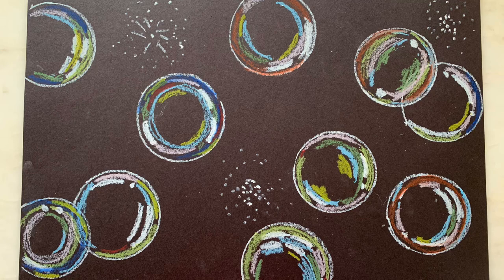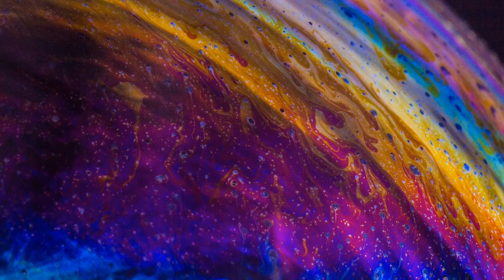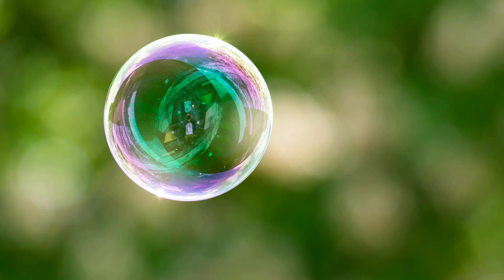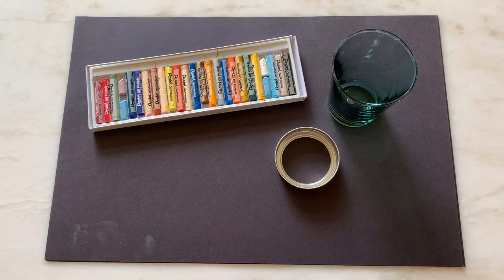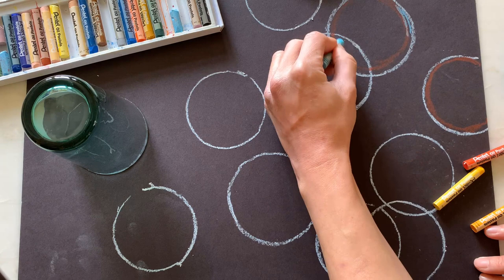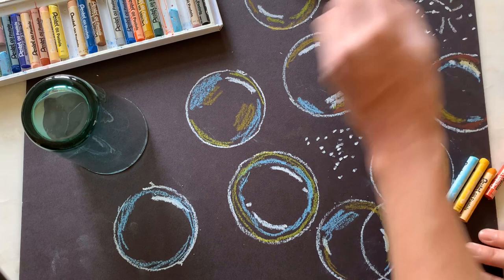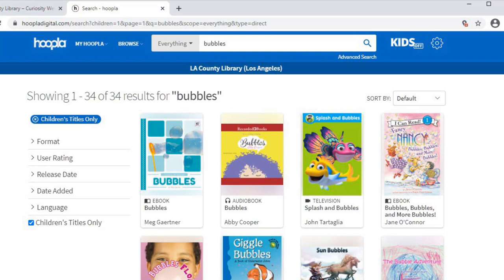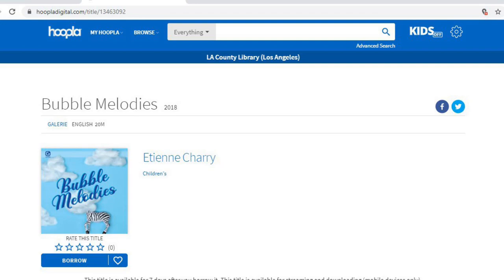Bubble Art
Learn how to draw bubbles, including capturing the transparency, reflective qualities, and iridescence of soap bubbles!

Thank you for participating in this Spring & Summer Discovery program. Please take a few minutes to fill out the survey to share your thoughts on your experience